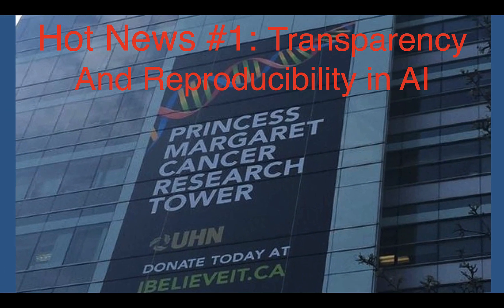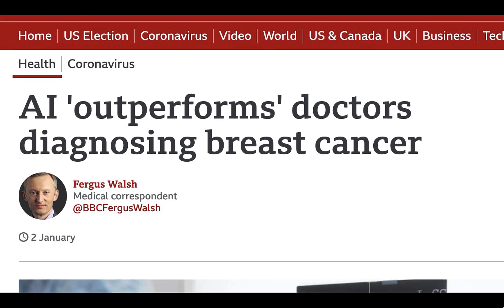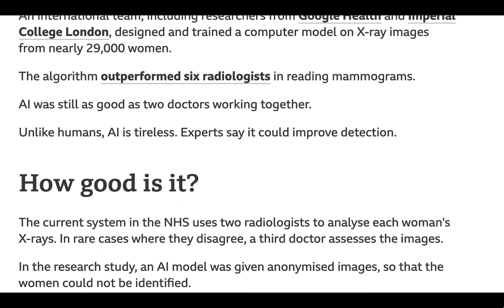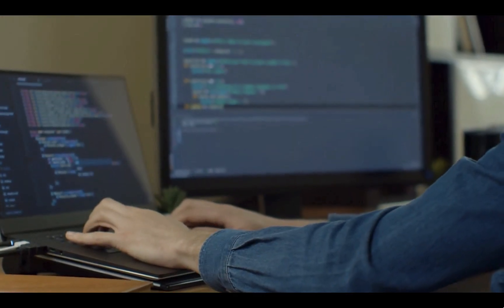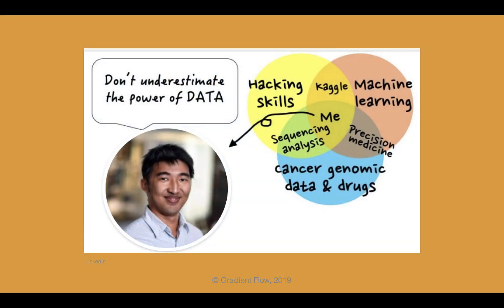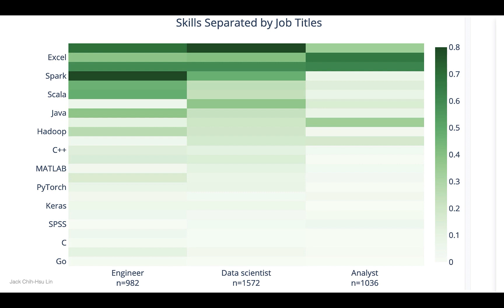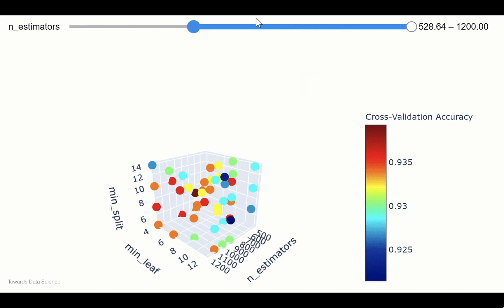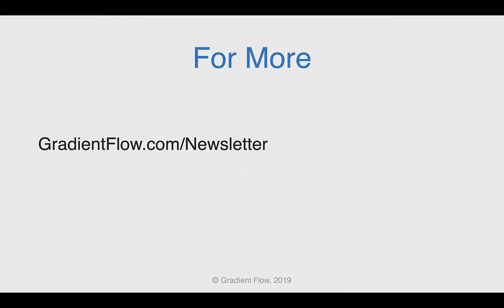Gradient Flow Snapshot #26: Transparency in AI, Data Science Jobs, Advanced Hyperparameter Tuning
- Transparency and reproducibility in AI
- Analysis of 5,500 Data Science Jobs
- Why Does No One Use Advanced Hyperparameter Tuning?